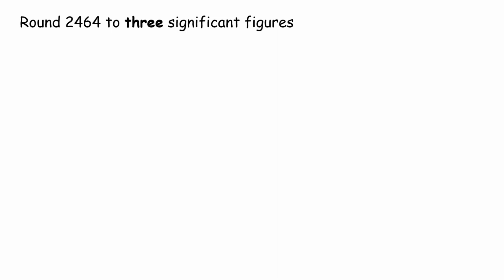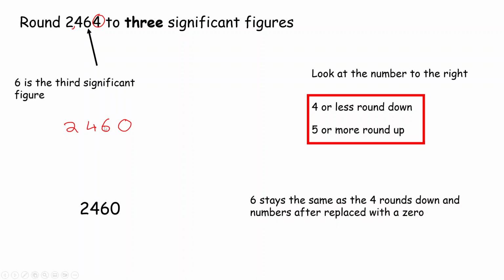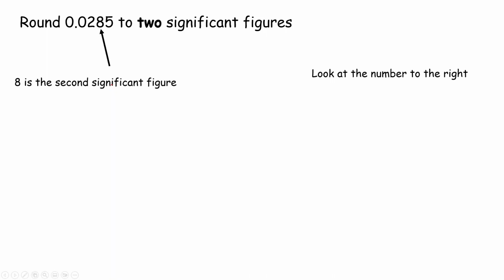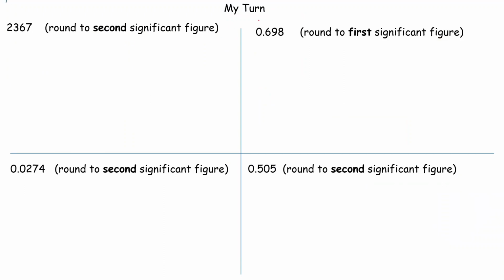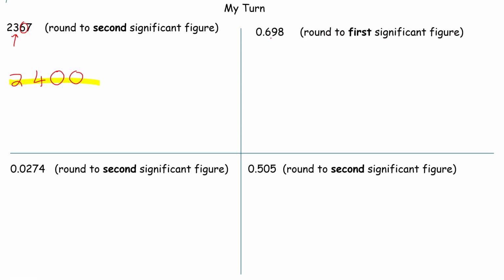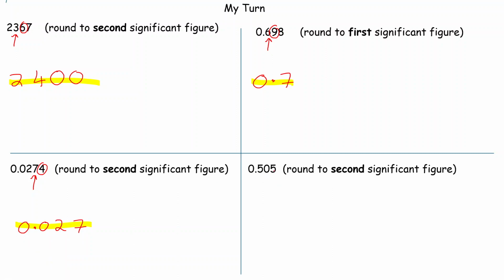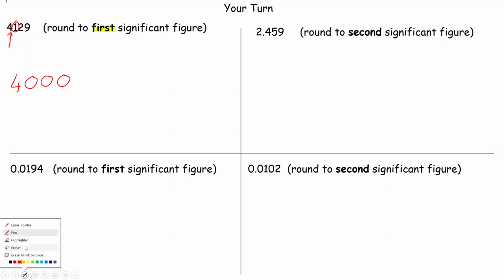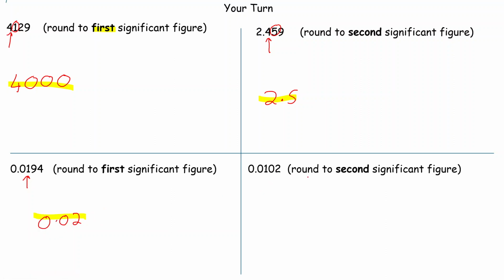56) Rounding to Significant Figures